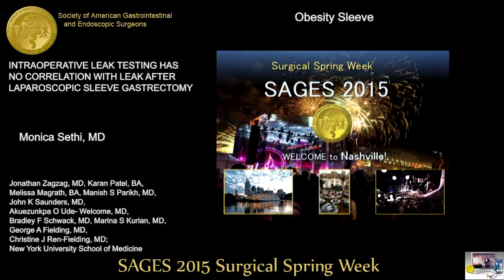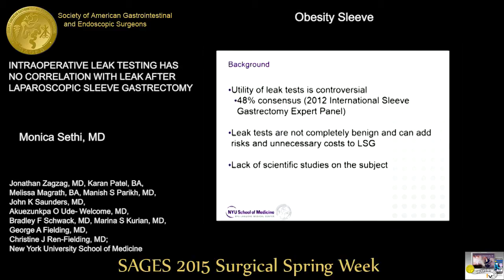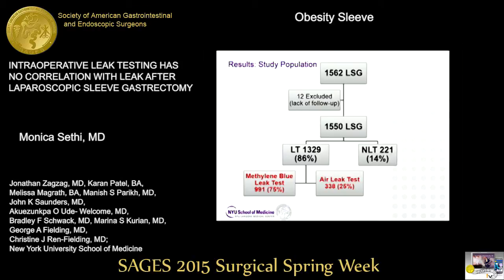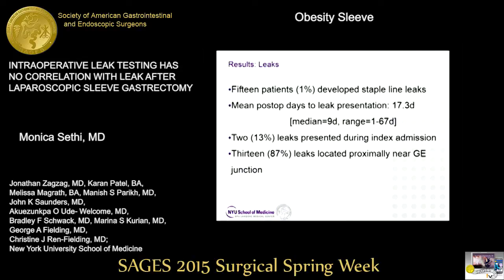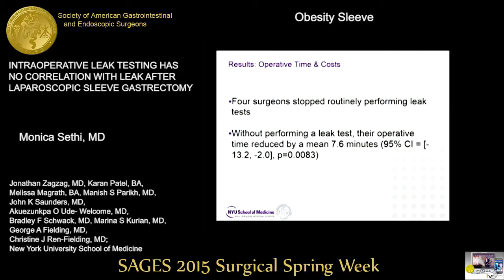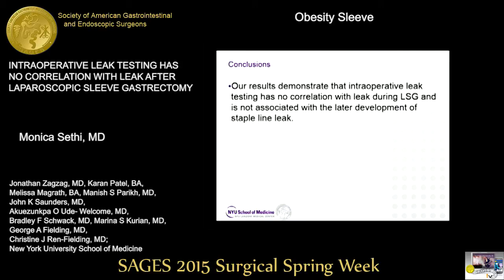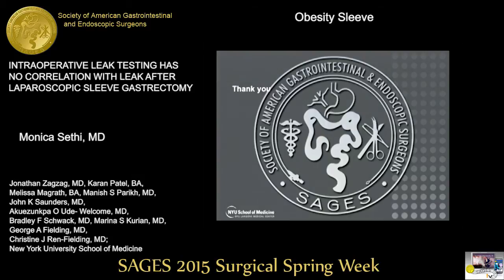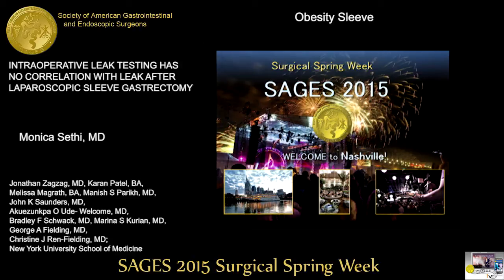INTRAOPERATIVE LEAK TESTING HAS NO CORRELATION WITH LEAK AFTER LAPAROSCOPIC SLEEVE GASTRECTOMY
Monica Sethi, MD